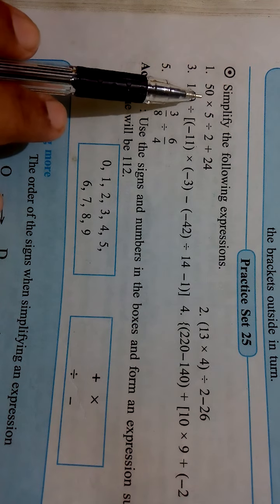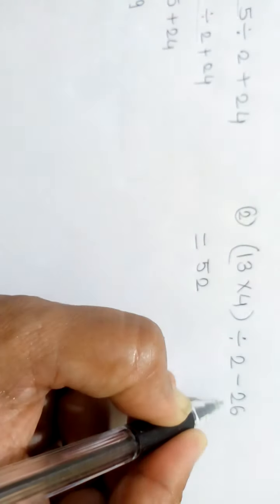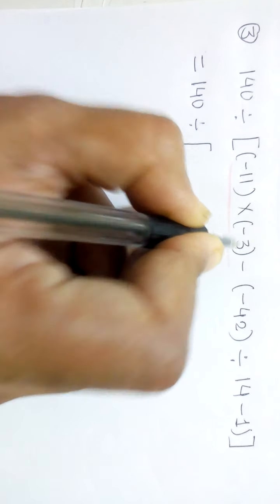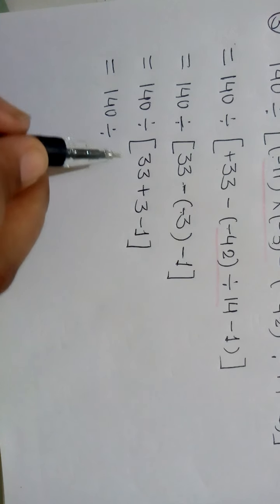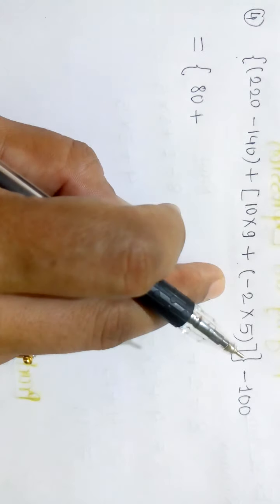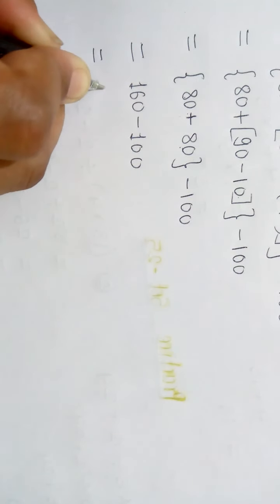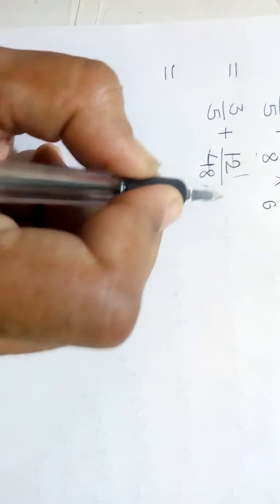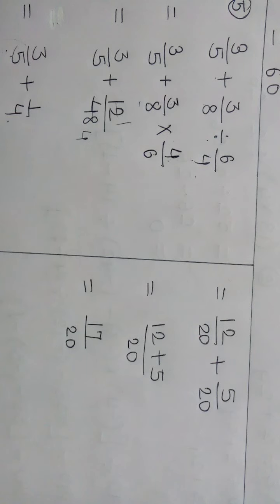Operations on Rational Numbers. Practice set 25